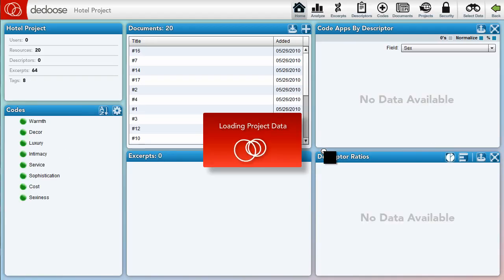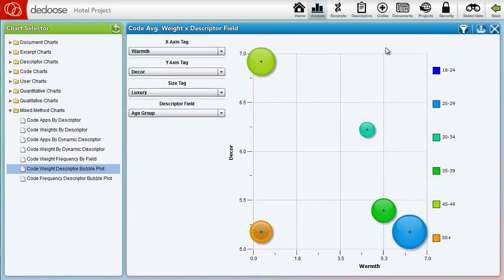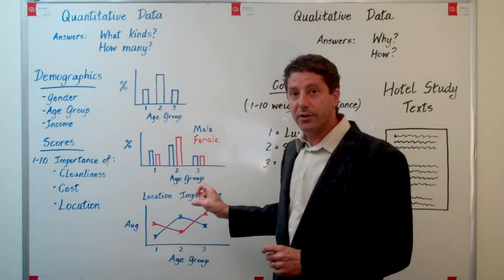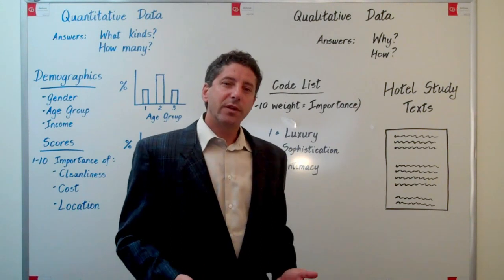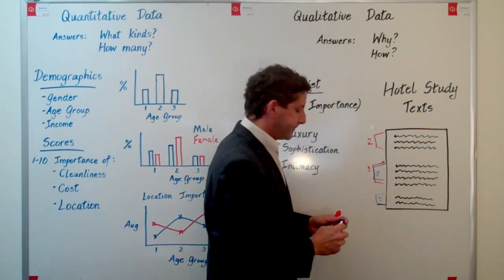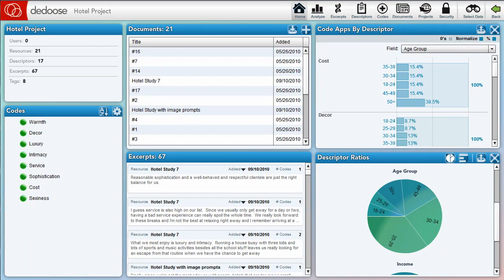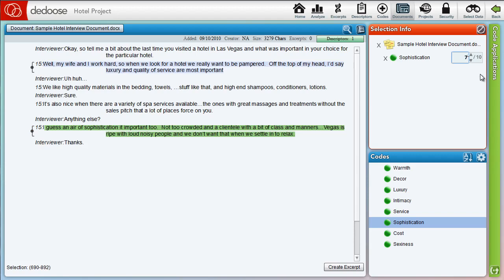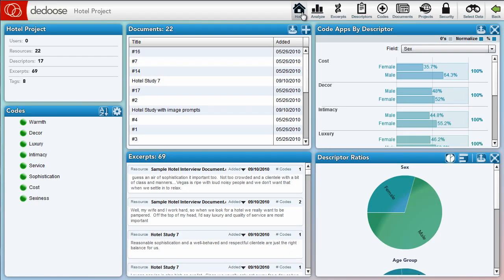Qualitative & Mixed Methods Research using Dedoose | Data Analysis and Visualization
Easily integrate qualitative and quantitative data into the same mixed methods research project with Dedoose! Watch an overview video by Co-Founder, Dr. Eli Lieber of UCLA, to gain an understanding about the history of qualitative research. You'll also see firsthand how Dedoose improves upon data analysis techniques of the past. An original market research study conducted for a hotel in Las Vegas is used to show functionality and data visualization features.

📩 NEWSLETTER
- Stay in touch with the Dedoose Community:

🖥️RECOMMENDED VIDEOS
- Enjoy this video? You may also enjoy: